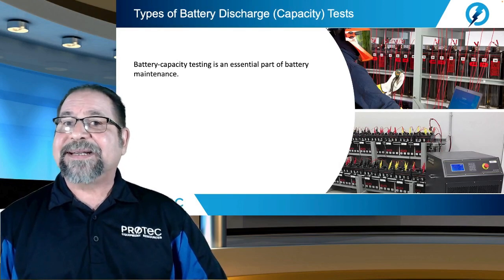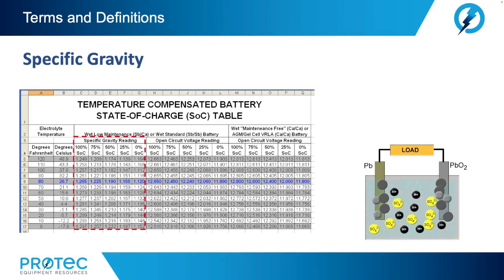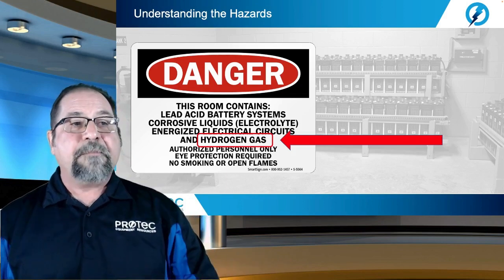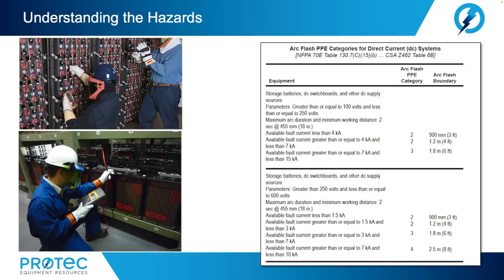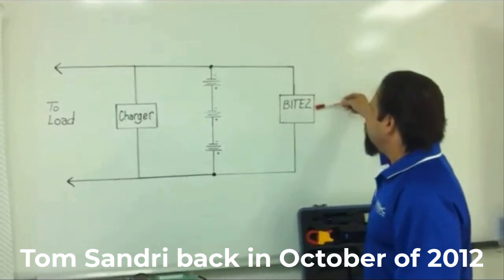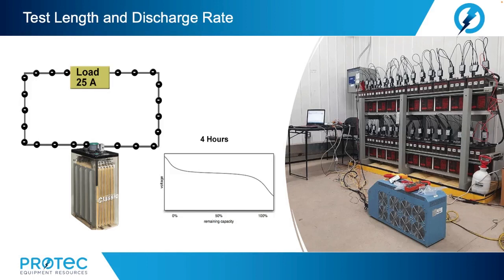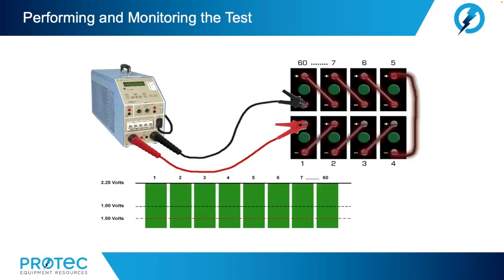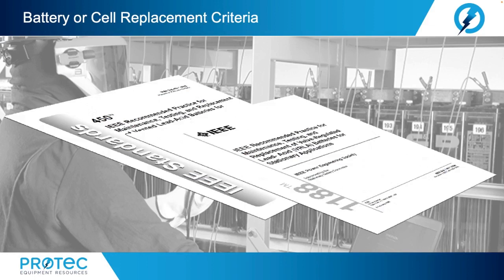Benefits of Battery Testing - How To Perform Capacitance Test (Protec August 2022 Webinar)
Battery-capacity testing is an essential part of battery maintenance.  But how do you perform a capacitance test effectively?  Did you know there are different styles of capacity or "discharge" test depending on the application of the batteries under test?  how does a "constant power" test on a UPS system differ from a "constant current" performed on a substation battery bank?

There are three basic types of batter discharge or capacity tests that we will discuss in today's session.  They are:

-- The Acceptance Test
-- The Performance Test
-- The Service Test

Acceptance and performance tests are the tests of a battery's capacity.  The service test verifies the battery's ability to meet its duty cycle.